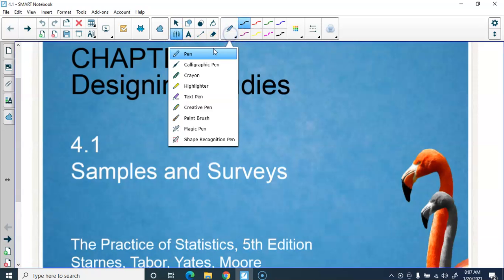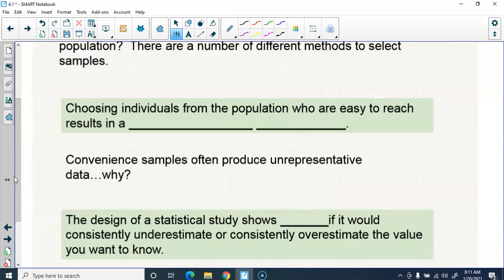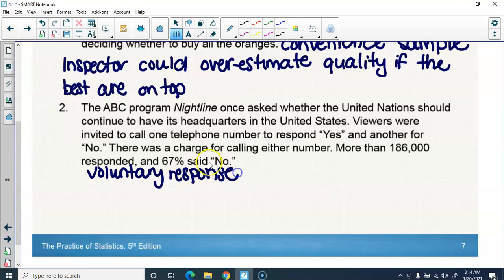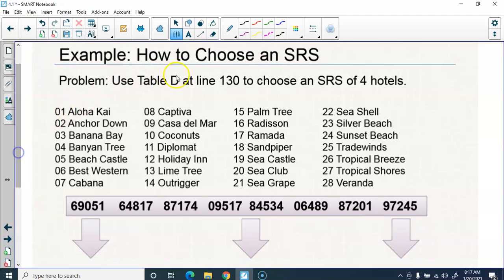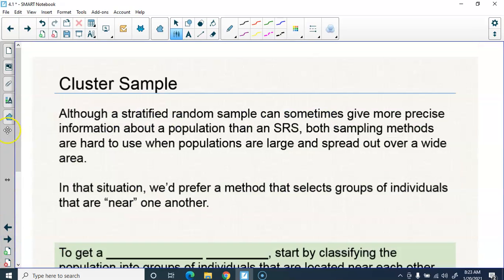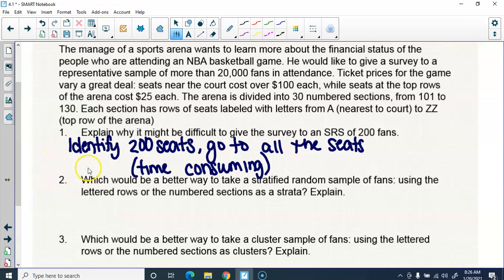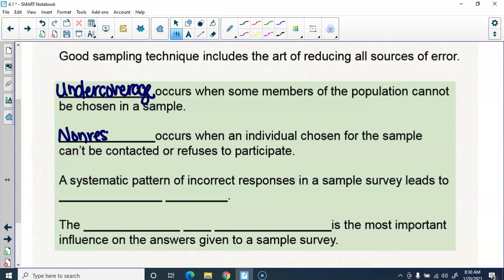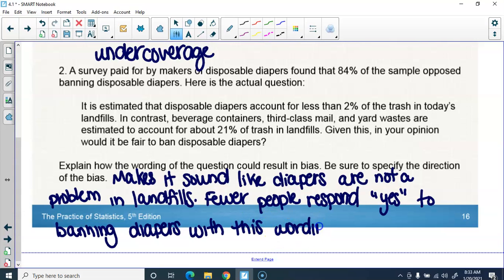AP Stats 4.1